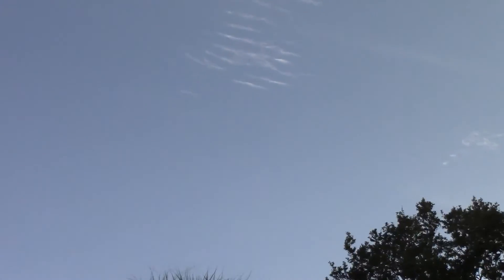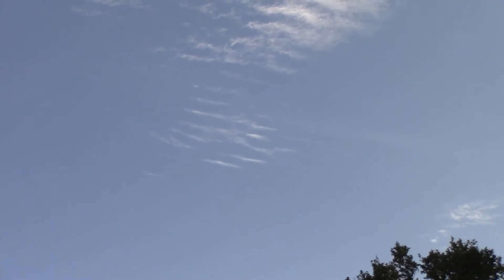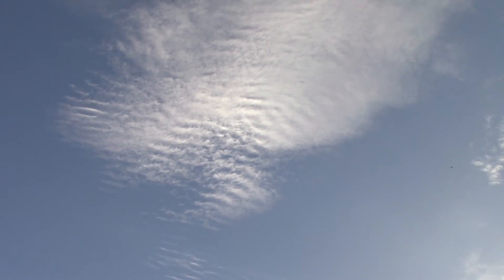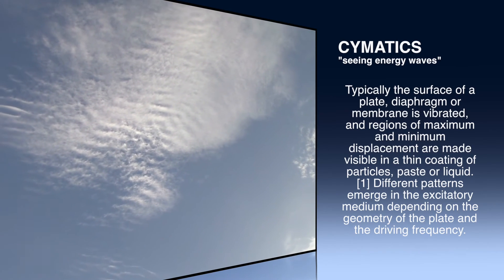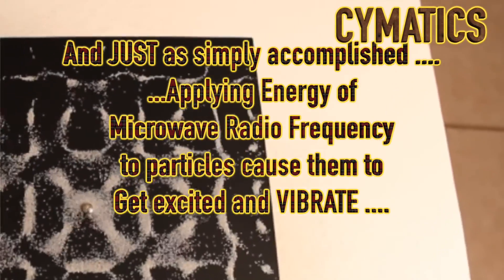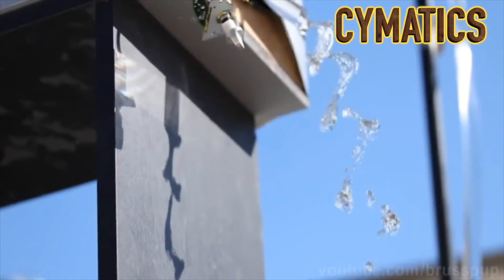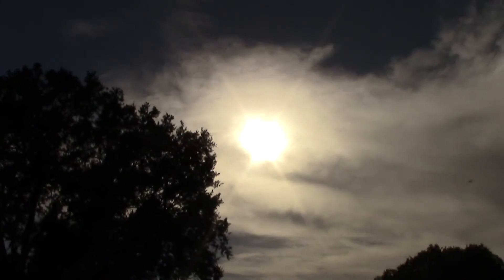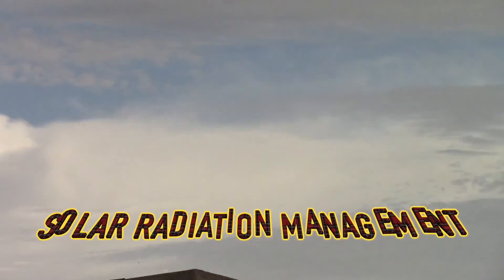RIBBED? not for your pleasure, but for weather....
Rothschilds likes it that way...

RIBBED CLOUDS? not for your pleasure, but for weather...as microwave radio frequencies from Ionospheric Heaters rip through the atmosphere ... they register like the wind energy ripples in the ole flag...
[see what I did there ... make sure we remember who's doing this]